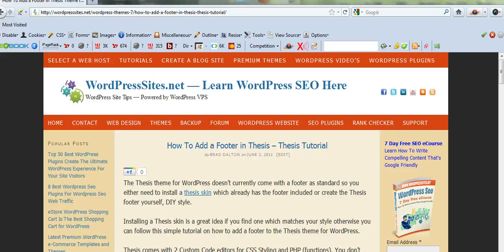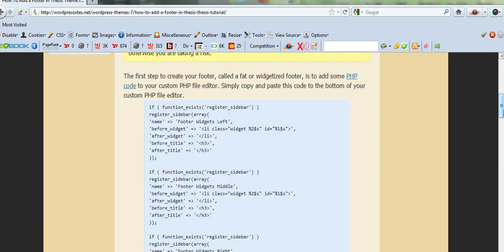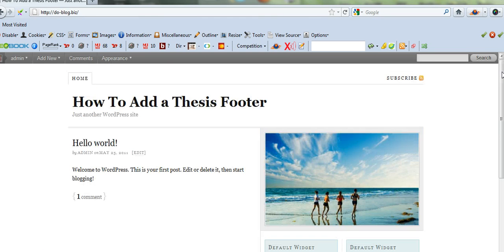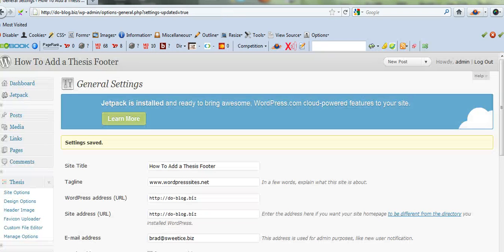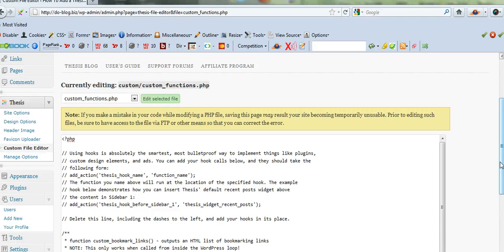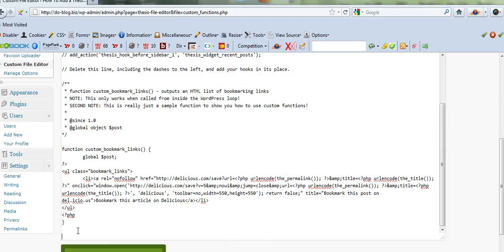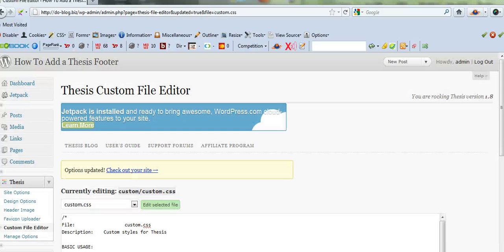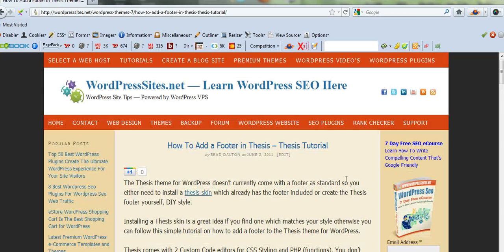Thesis Footer Tutorial - How To Add a Footer in Thesis